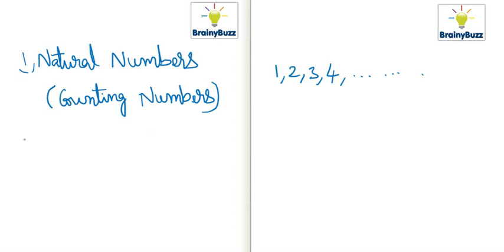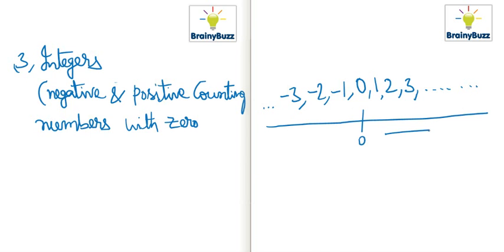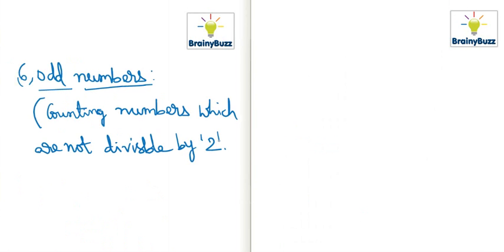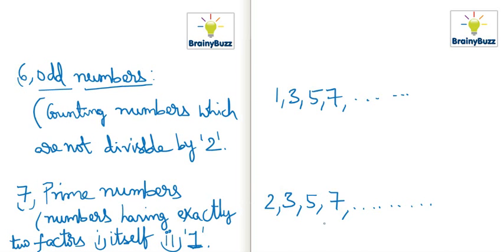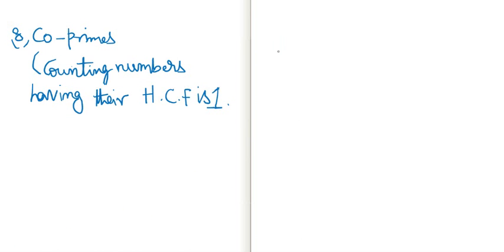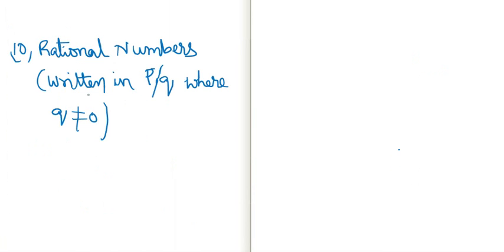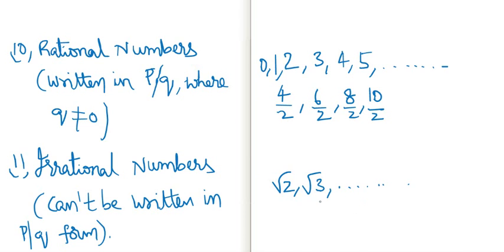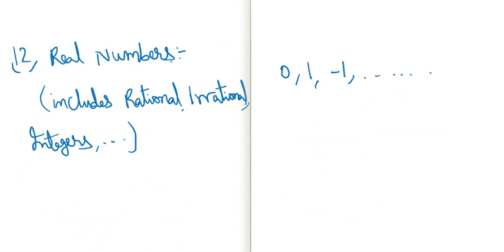Various types of numbers